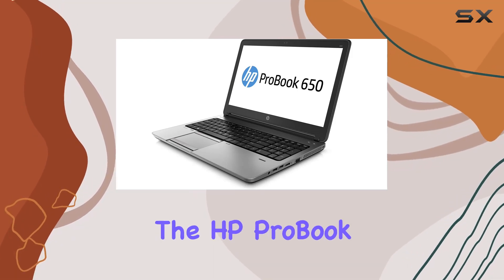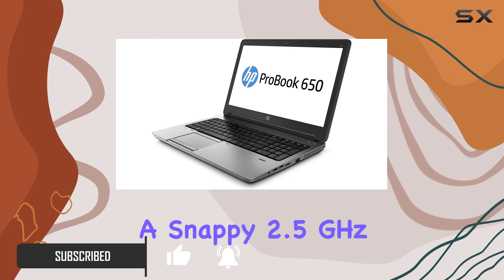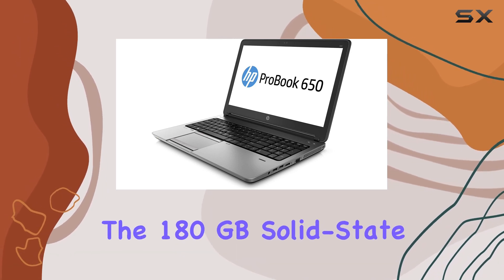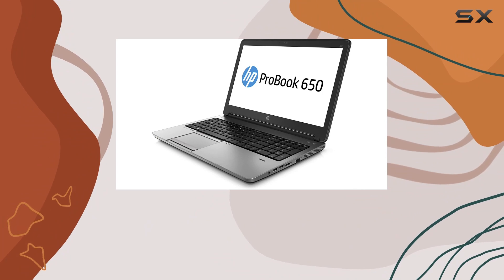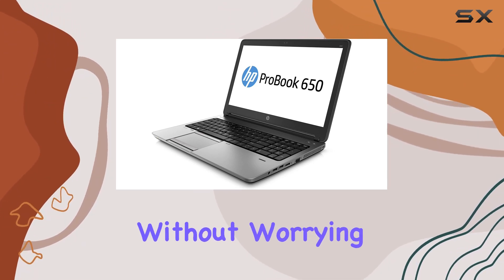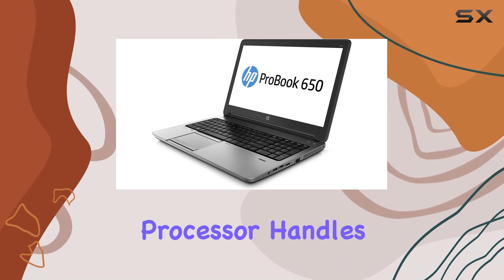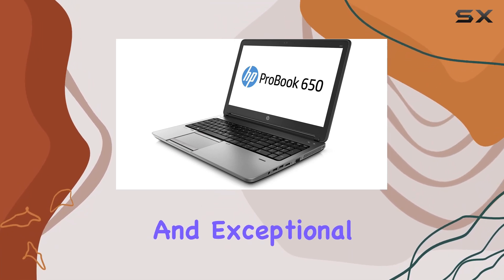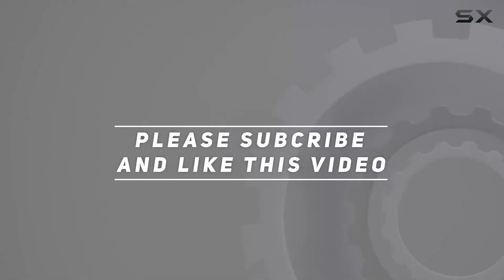HP ProBook G4U48UT#ABA Laptop: Unveiling Powerful Performance and Impressive Battery Life!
0:00 Intro
0:06 Review

Things that we mentioned in this video:
HP ProBook G4U48UT#ABA Laptop : B00K95F7OK